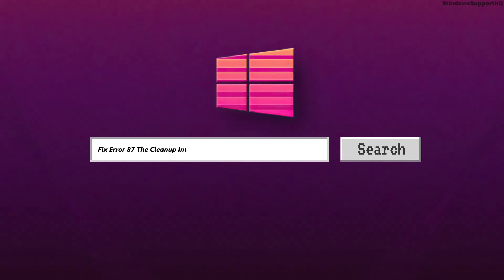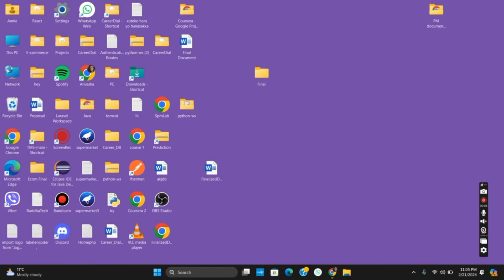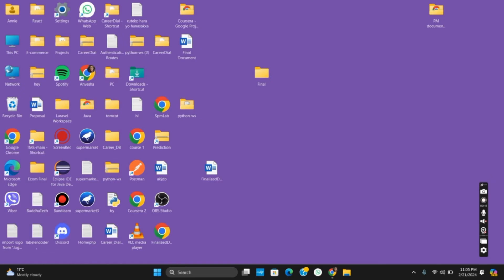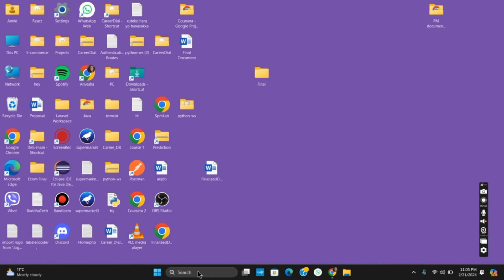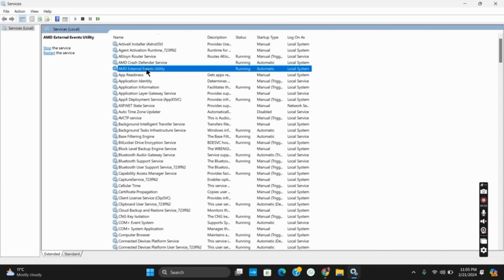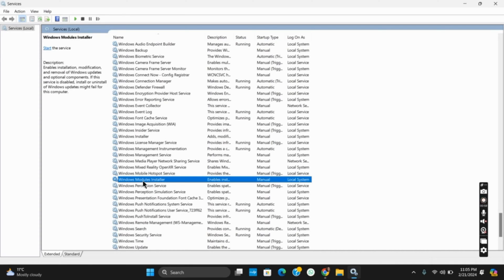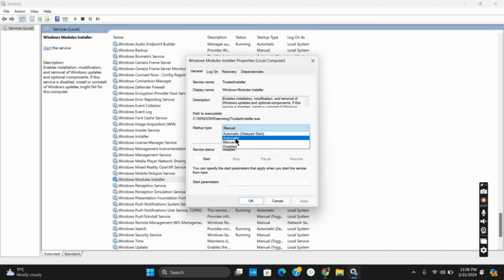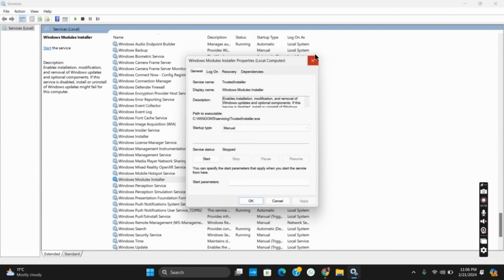How to Fix Error 87 The Cleanup Image Option is Unknown or DISM Scan Error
Encountering Error 87 or a DISM scan error can be frustrating, but you can resolve it with these steps. Follow this guide to troubleshoot and fix the issue effectively.

In this guide:
0:00 - Introduction
0:05 - How to Fix Error 87 "The Cleanup Image Option is Unknown" or DISM Scan Error

This comprehensive tutorial provides step-by-step instructions on resolving Error 87 or DISM scan errors. Learn how to run DISM commands with correct syntax, ensure proper system file integrity, troubleshoot potential issues with Windows Update, and use additional tools like SFC (System File Checker) to address underlying system problems.

Get your system back on track by following this guide to fix Error 87 or DISM scan errors swiftly and effectively!